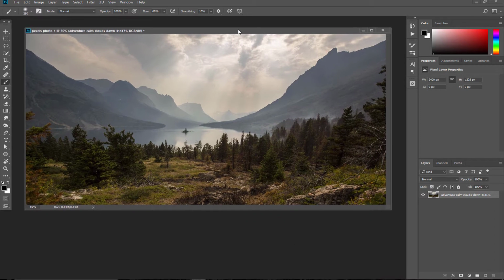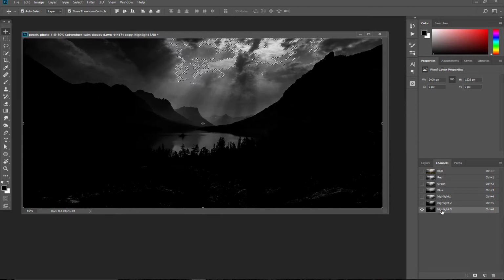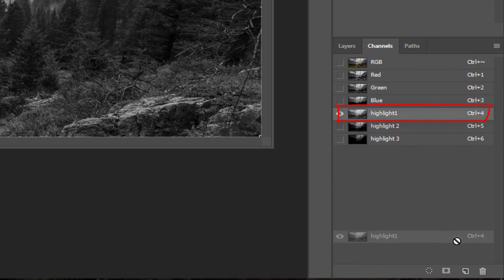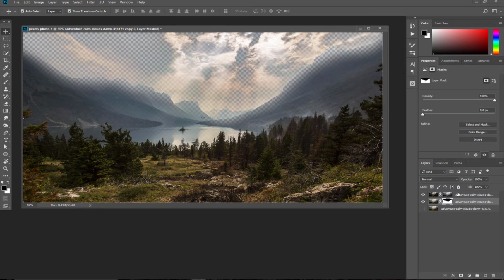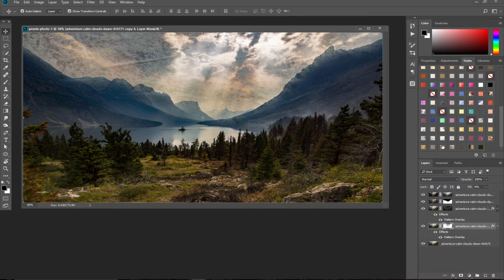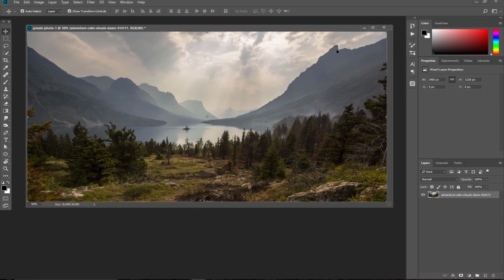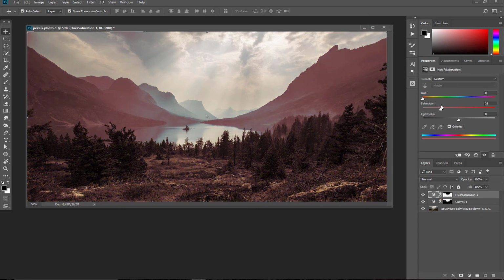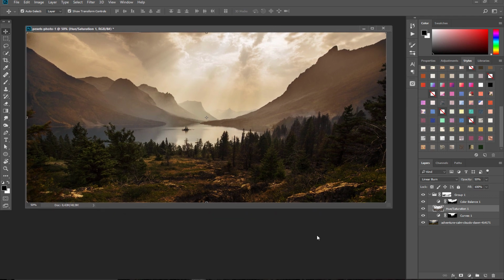luminosity masks in Photoshop